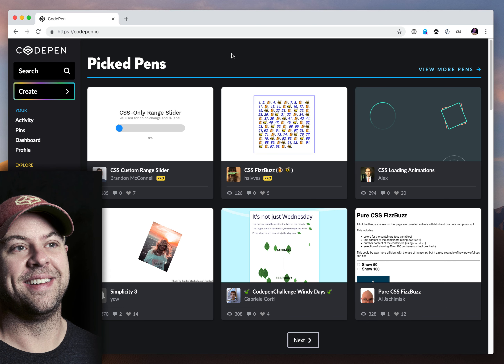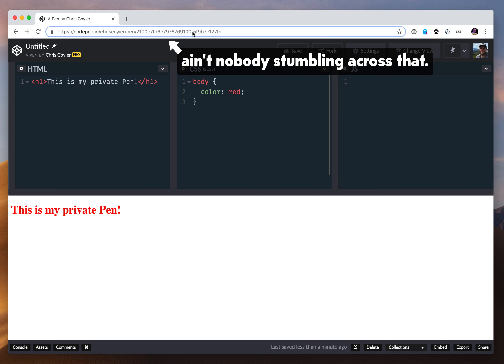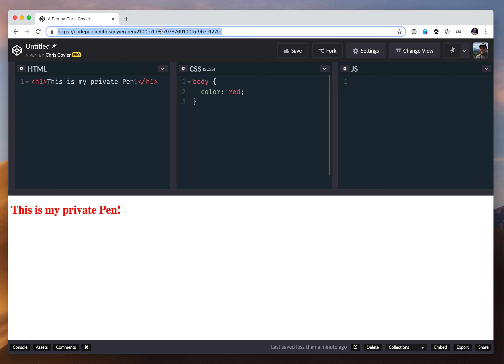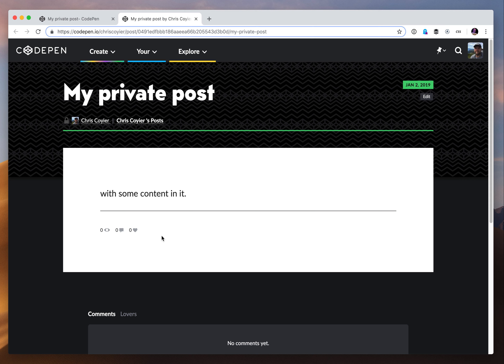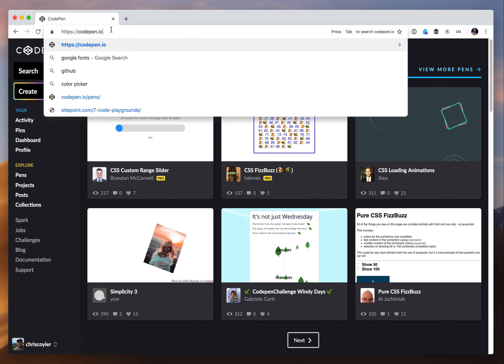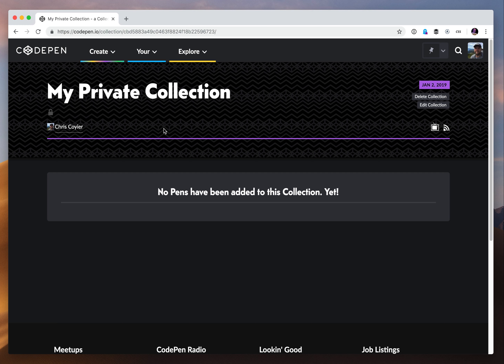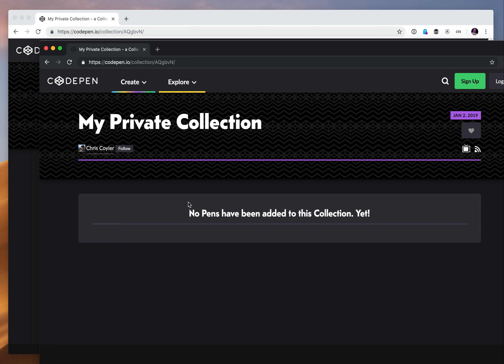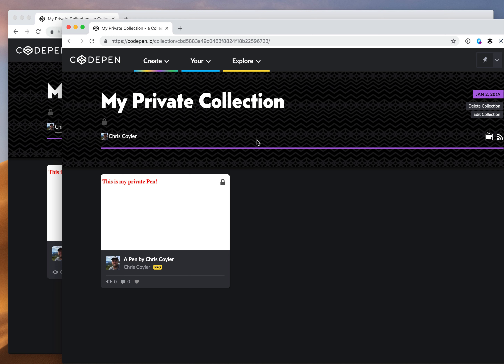How Privacy Works on CodePen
A tour of how Private Pens, Posts, Collections, and Projects (a PRO feature) works on CodePen.